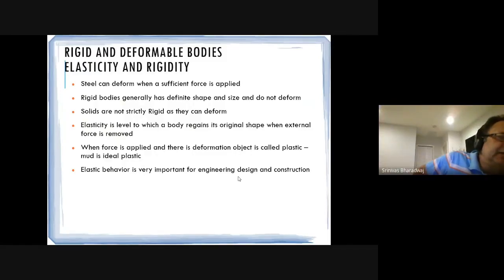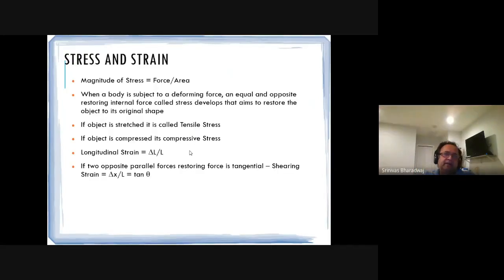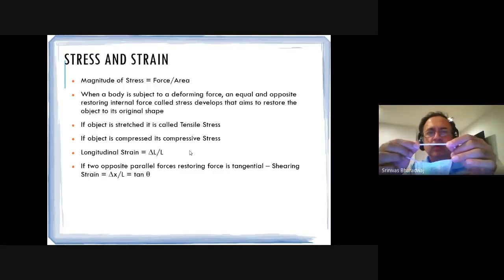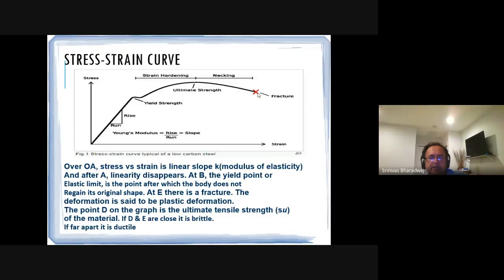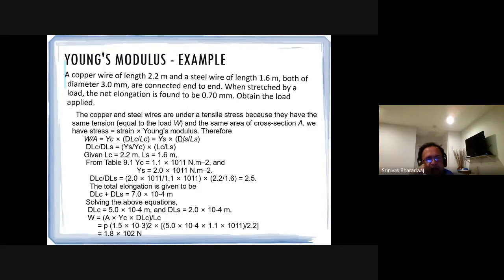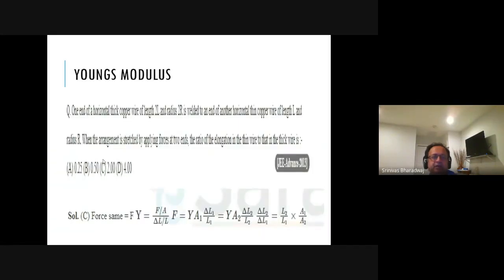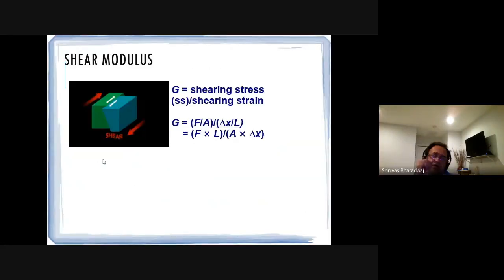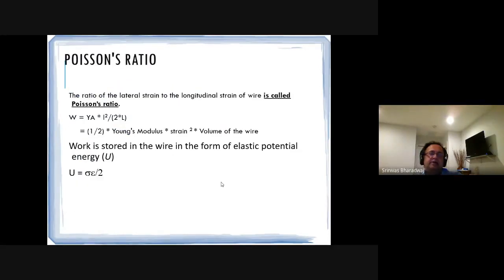Physics Live Lecture 19 SP (Young's & Bulk Modulus) By Srinivas Bharadwaj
Topic Name : Young's & Bulk Modulus
Prof name : Srinivas Bharadwaj
Conducted on : 18th Sep 2021 7:30am - 8:30am